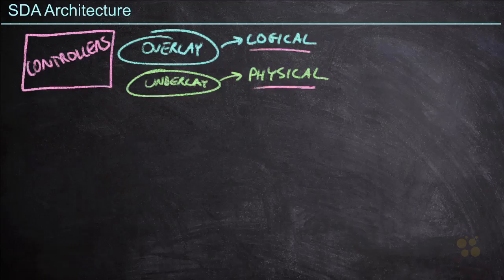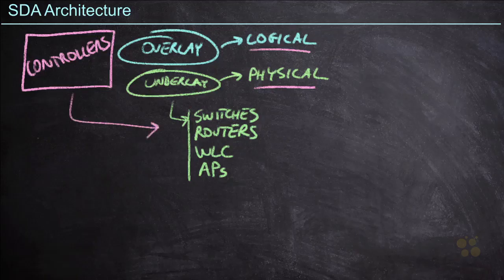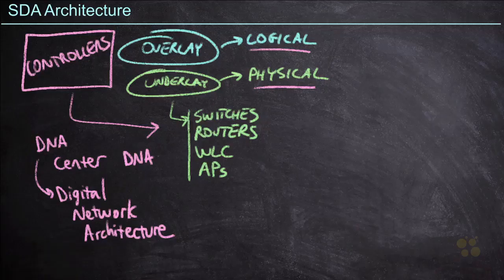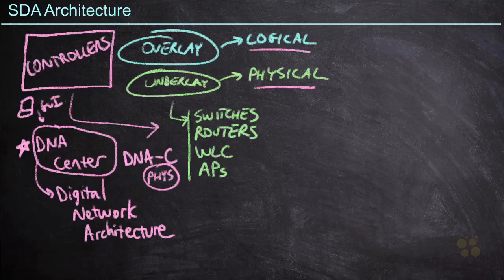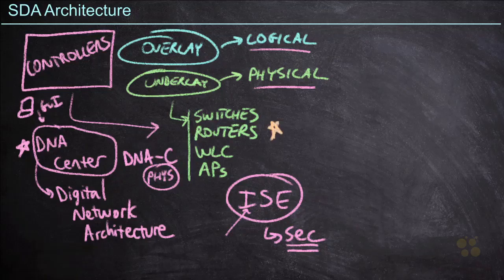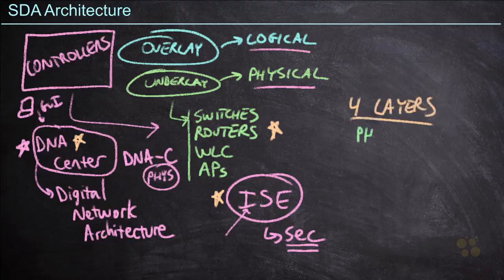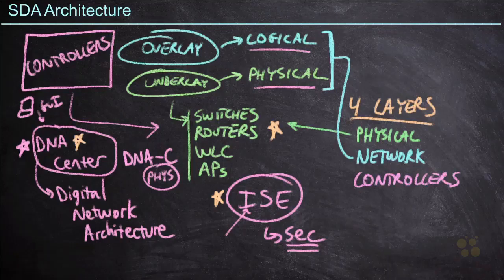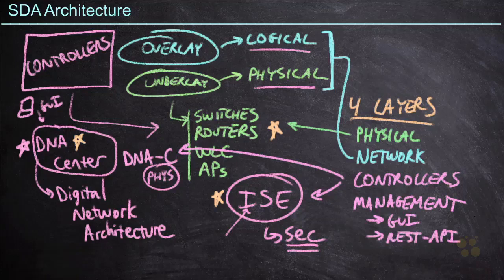4 SD Access Architecture